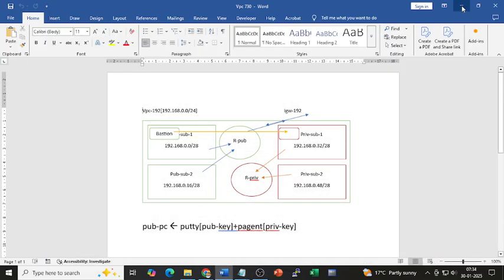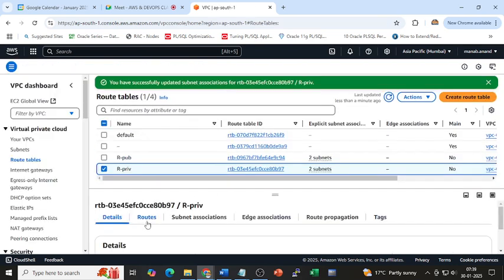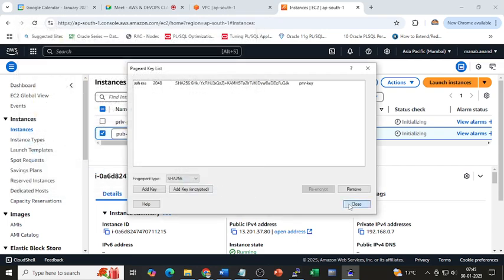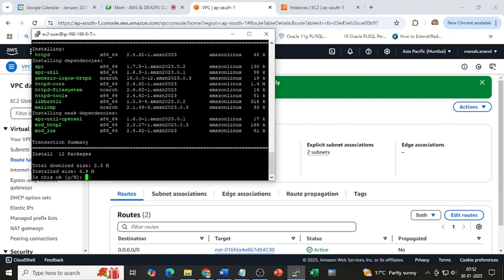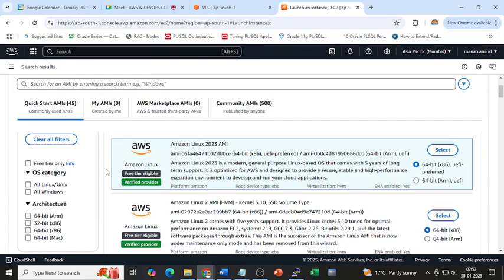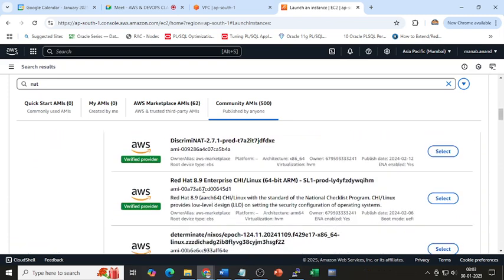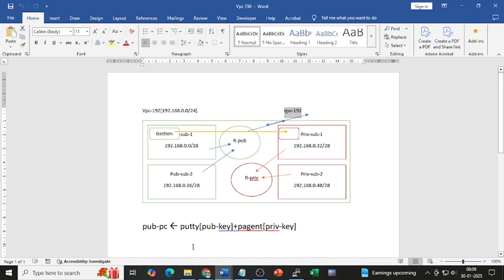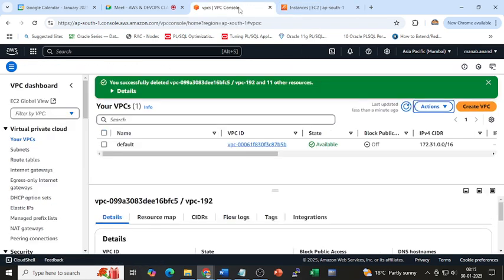AWS class 8 VPC using NAT instance